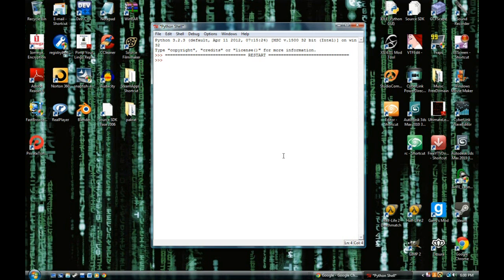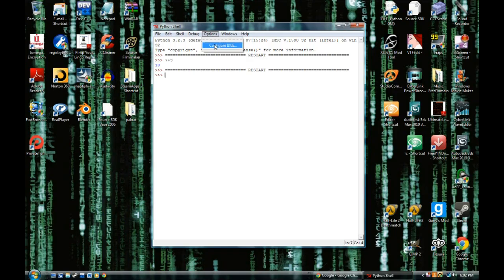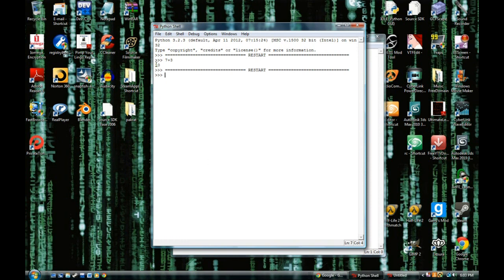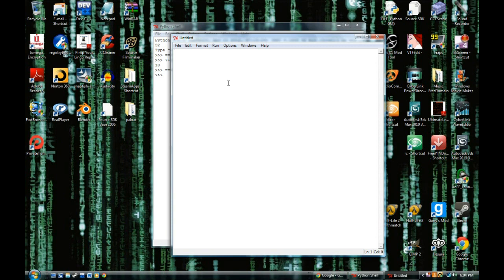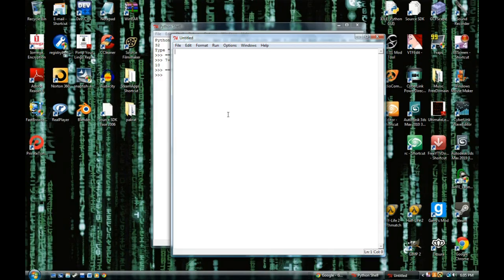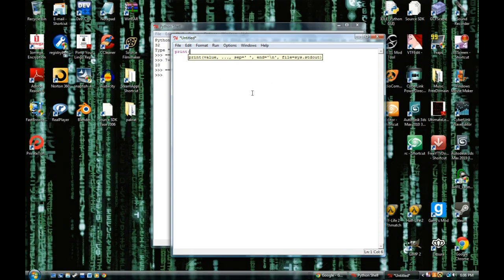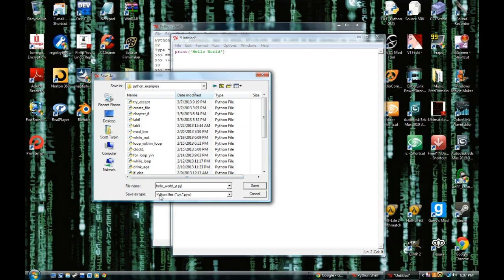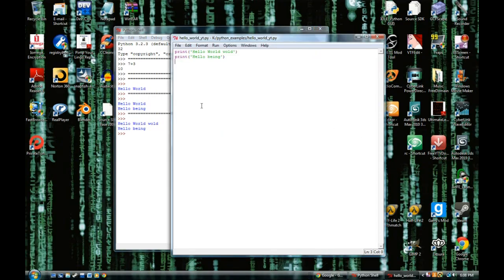Python Tutorial 2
This is tutorial 2 of Python. You will learn designing a program, and Print function.